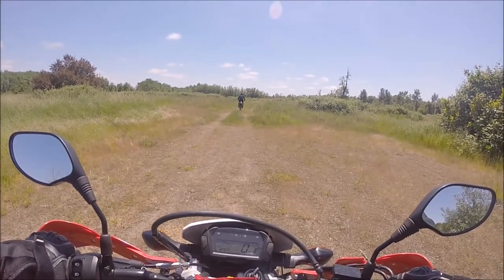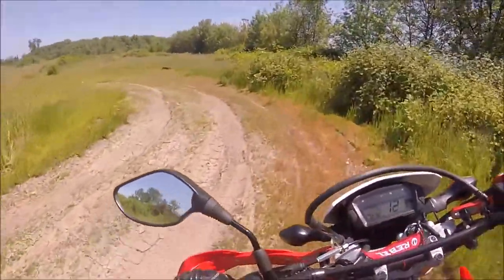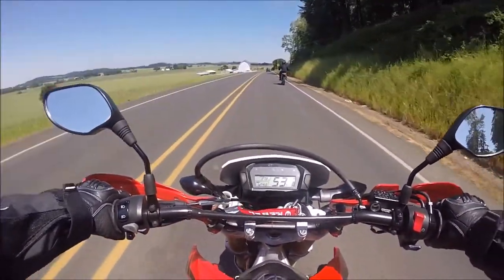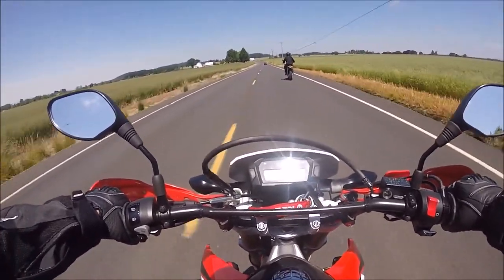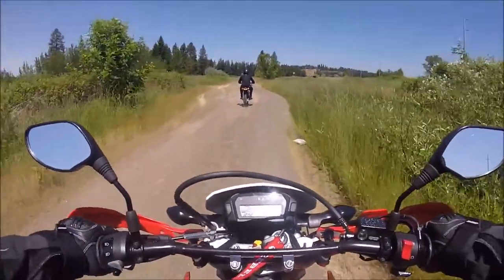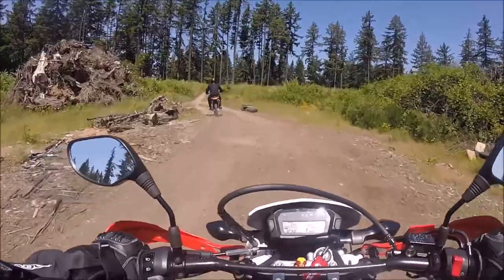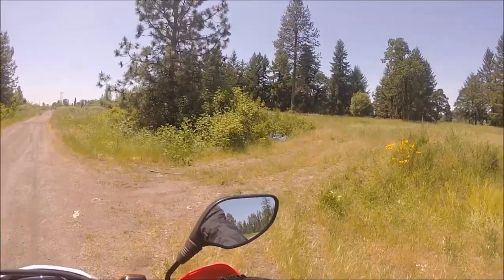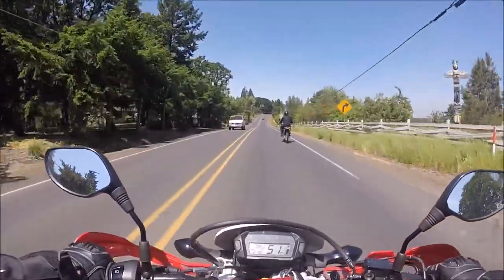New WR250R and Dual Sport Boating Shenanigans?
Check out Ducfan's new WR250R and a whole slew of dual sport shenanigans.  On this quick ride to some nearby dual sporting territory, we discuss the various WR250R mods on Ducfan's new bike and explore some dirt roads and an old mill pond.  We also stumble across a sweet speedboat inexplicably abandoned on dry land.

Also in this video: WR250R vs CRF250L drag race, a lost dog, WR250R off road shenanigans vs CRF250L off road shenanigans, and the dangers of butthole tetanus!

GoPro Hero 3+ Silver
Sena GP10-02 Bluetooth Pack w/Waterproof Case
HJC CL-17 Captain America Helmet
HJC CL-17 Black Helmet w/Custom Reflective Imperial Decals
Tourmaster Transition 4 Jacket
Tourmaster Overpants
Oxford Cheyenne Boots
Puig Windscreen
Cortech Tail Bag
Sena SMH10-11
Acerbis Rally Pro X-Strong Handguards
Pro Taper Pillow Top Grips
2016 Honda CB500F
2016 Honda CRF250L